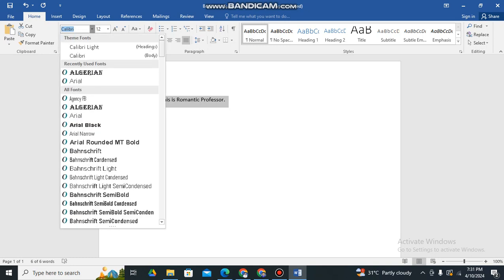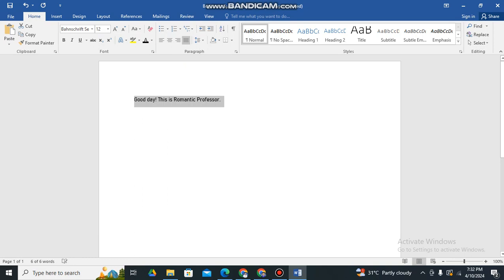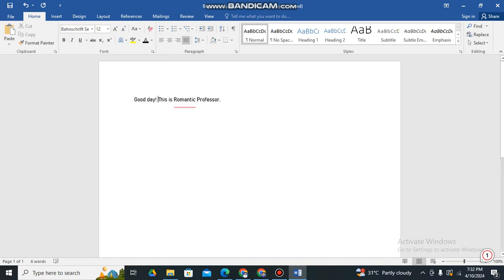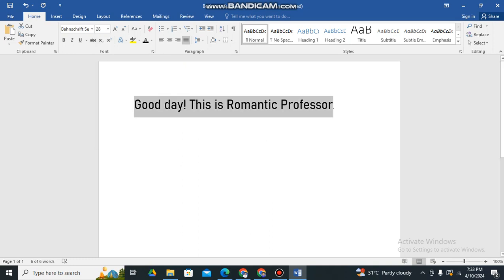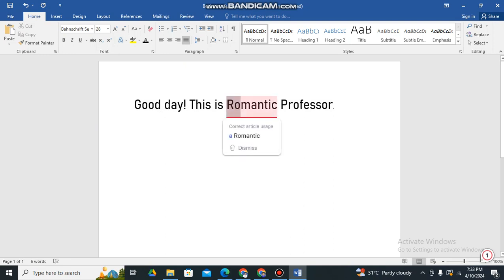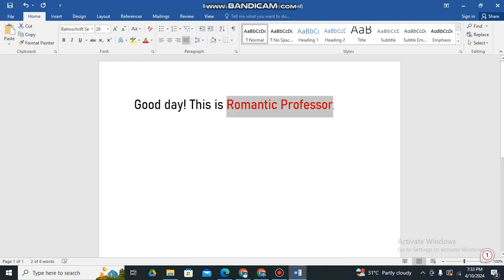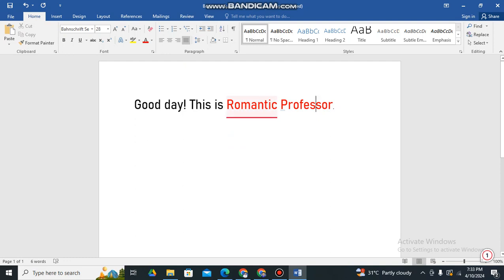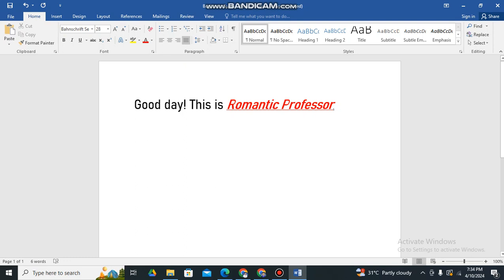How to Change Font Style, Font Size, Font Color, Underline, and Italized | MS Beginners Guide 2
Good day and welcome ka-RP for today I will be teaching you on How to Change Font Style, Font Size, Font Color Bold, Underline, and Italized the text | MS Word Beginners Guide 2.